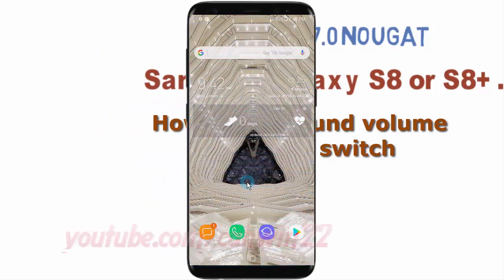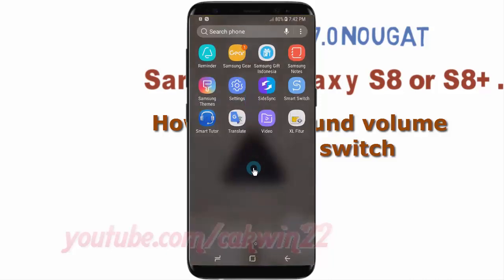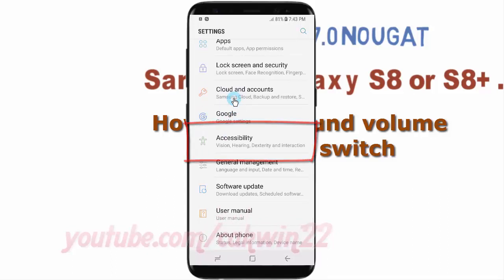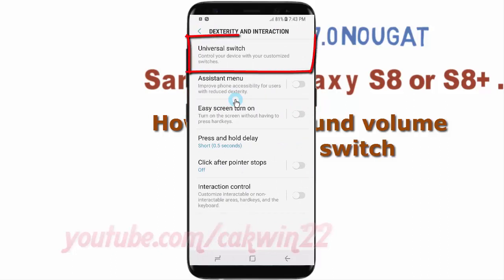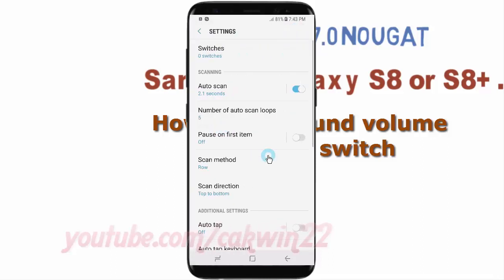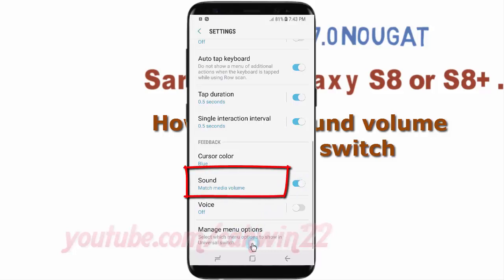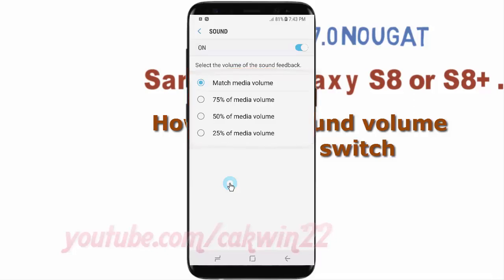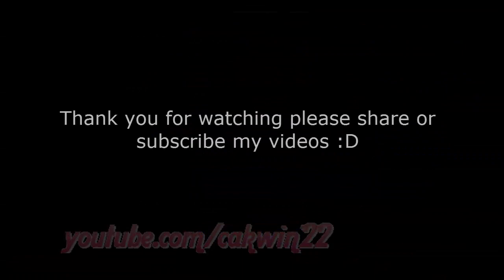Android Nougat : How to set sound volume Universal switch in Samsung Galaxy S8 or S8+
This video show How to set sound volume Universal switch in Samsung Galaxy S8 or S8+.  In this tutorial I use Samsung Galaxy S8 SM-G950FD International version with Android 7.0 (Nougat).